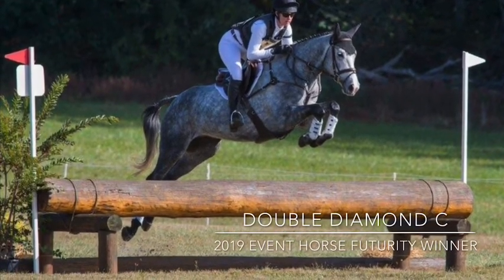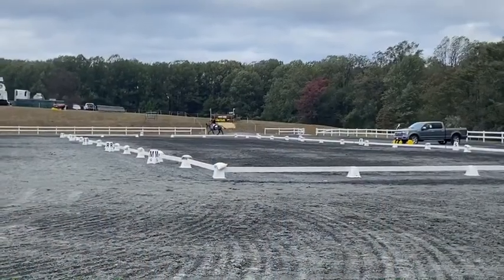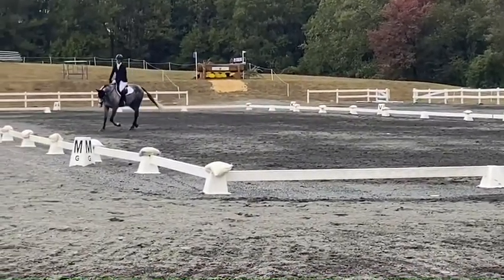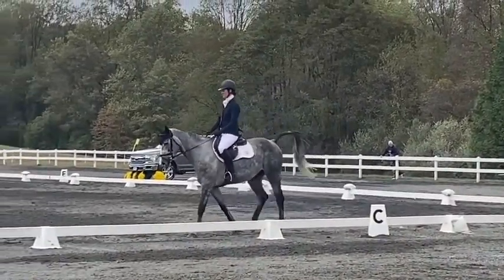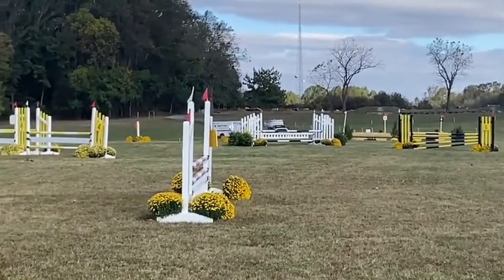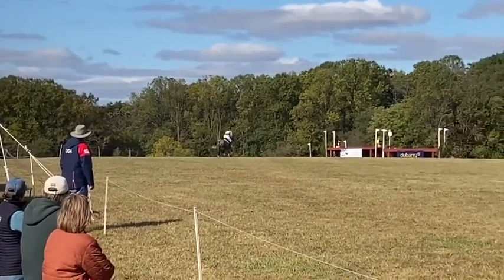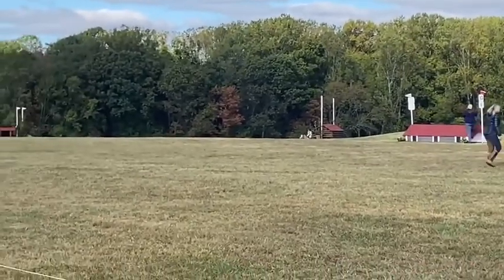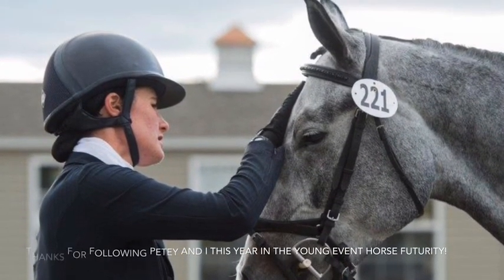Double diamond C- final v log 2019